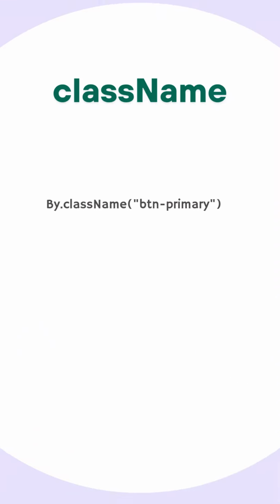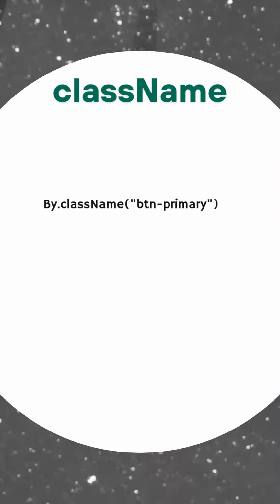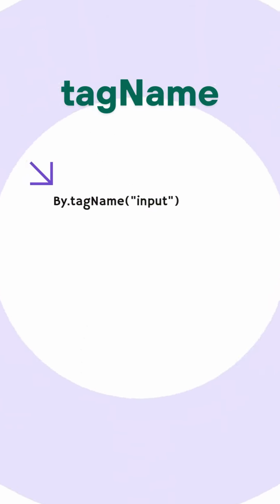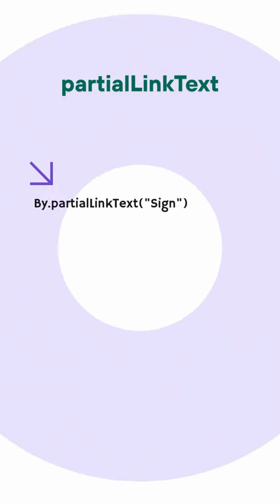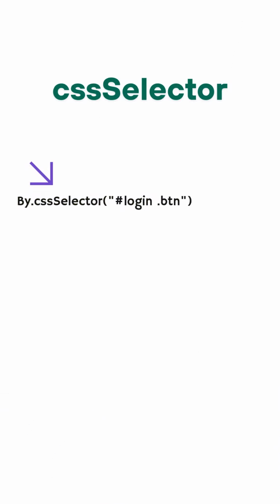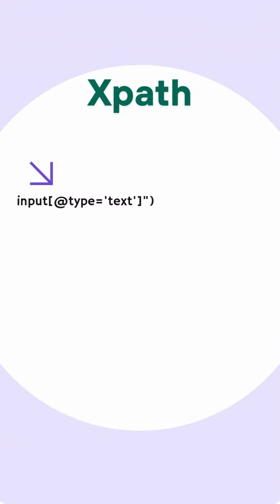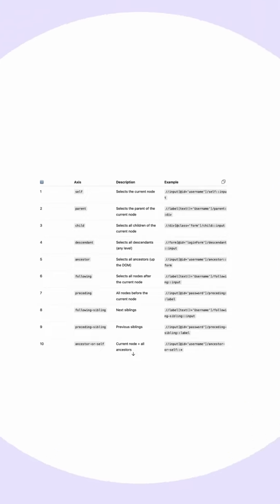XPath Axes in Selenium Explained in 30 Seconds! | Master XPath Fast 🔥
🧠 Struggling with complex XPath in Selenium?
Learn XPath Axes like parent, child, ancestor, and more in under 30 seconds!
These are must-know XPath techniques for any tester in 2025.

👉 Learn to locate tricky elements even when there’s no ID or class!

Covered in this Short:
What XPath axes are